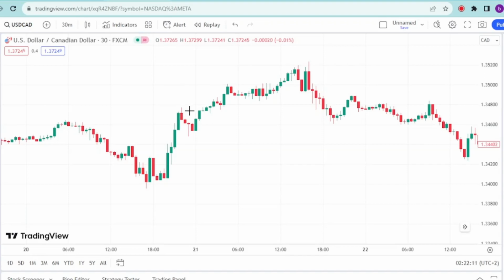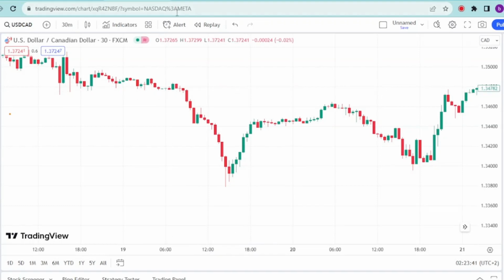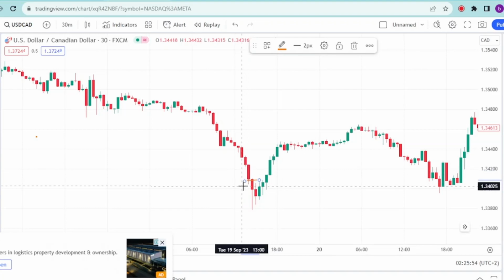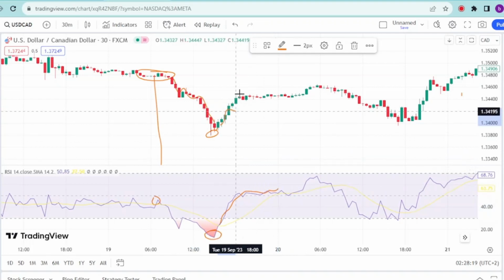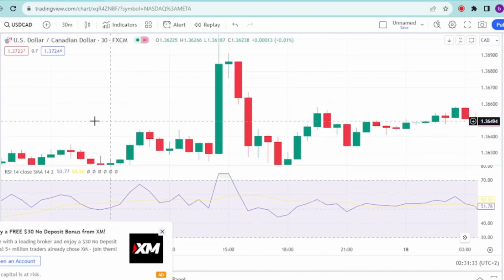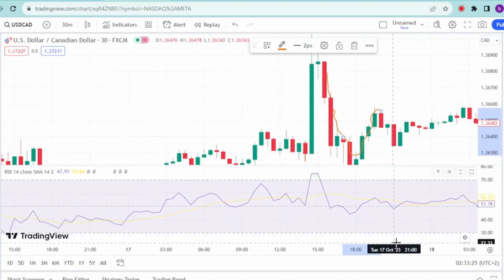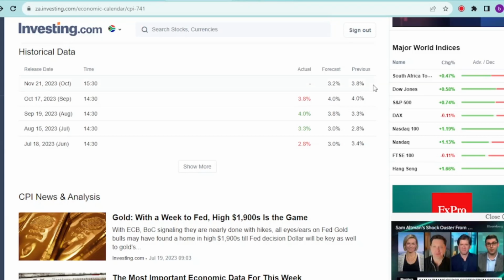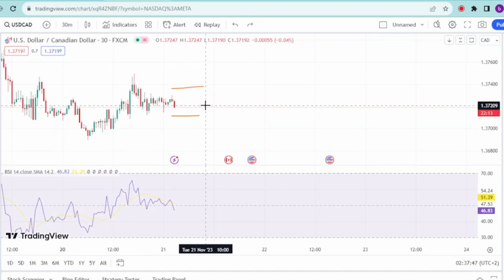"Mastering USDCAD Trading: Proven Strategies for Massive Profits! 🌐💰 | Forex Mastery Series"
"Unlock USDCAD Profits with CPI Insights! 📈💹 Discover how Consumer Price Index impacts trading strategies, seize lucrative opportunities, and skyrocket your profits in the Forex market. 🚀💰 Join our Forex Mastery Series for expert tips! ForexTrading USDCAD CPIInsights"